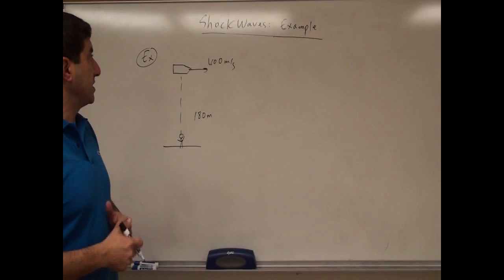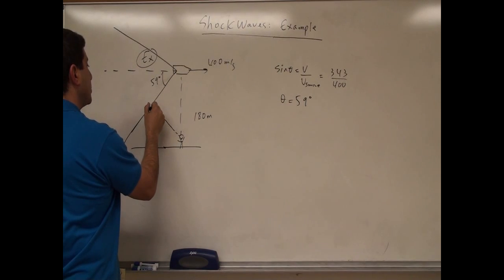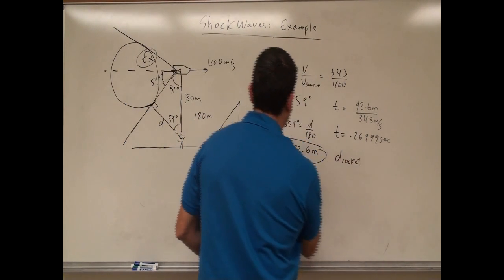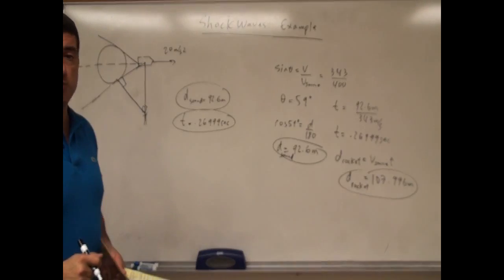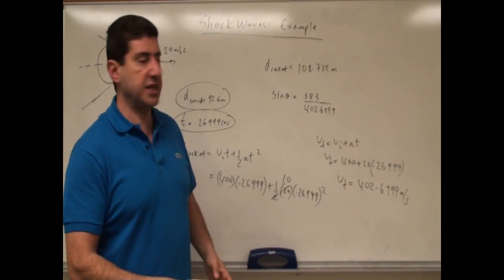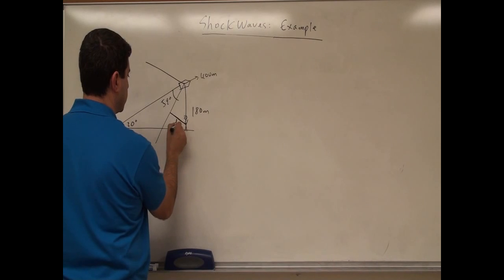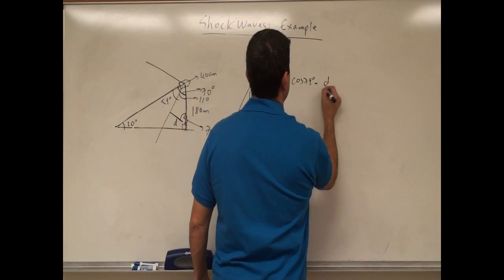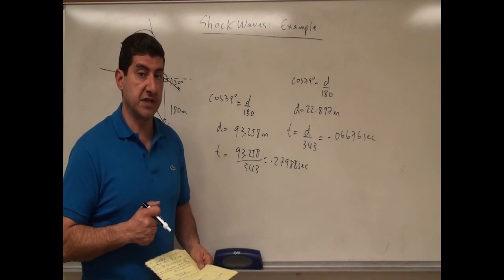ShockWavesExample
This video gives an example of how to calculate the angle of a shock wave as well how to calculate the time it takes to hear the shock wave of a rocket that is traveling horizontally at constant speed or accelerating or traveling at an angle.